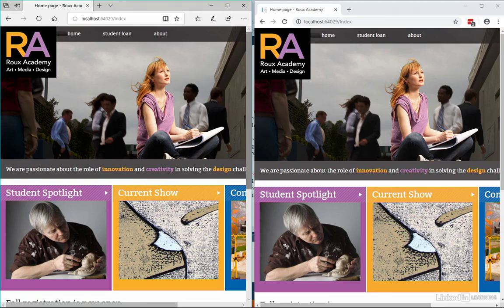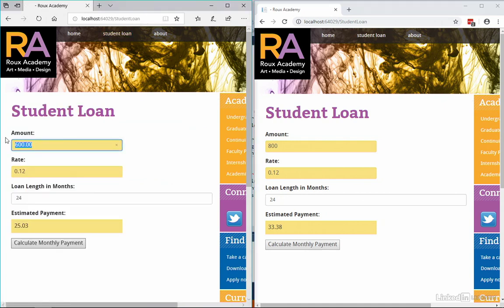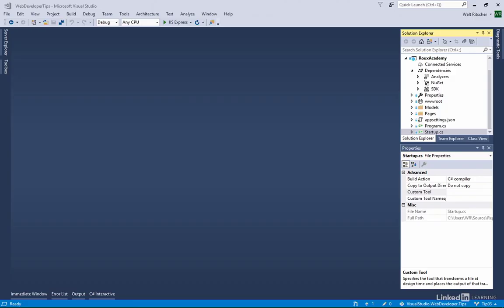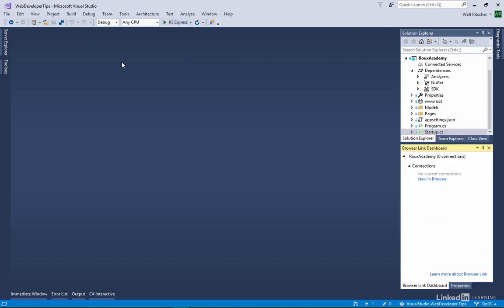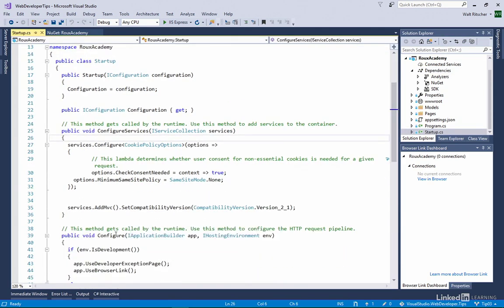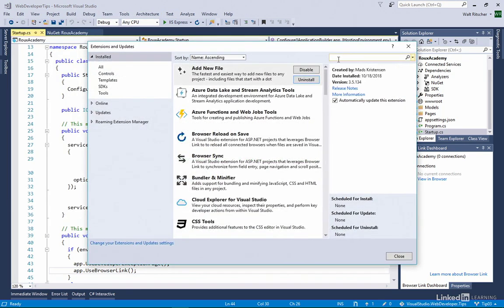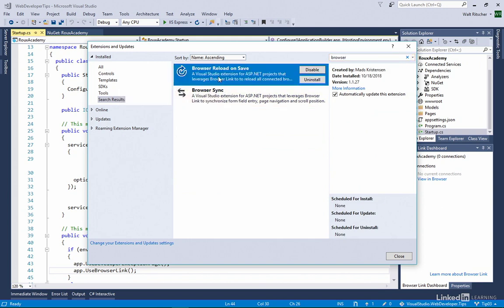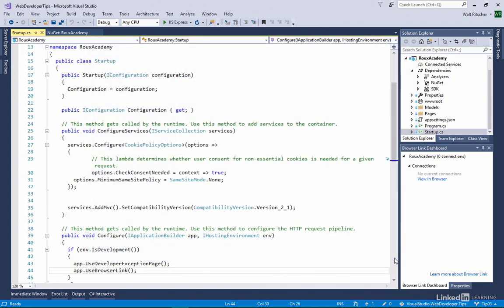03 Configure Browser Link and the extension